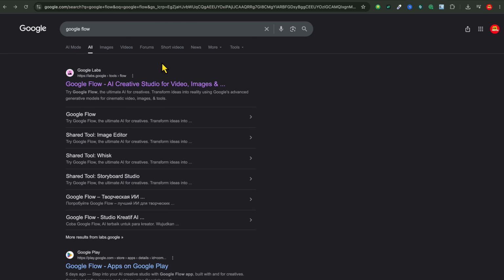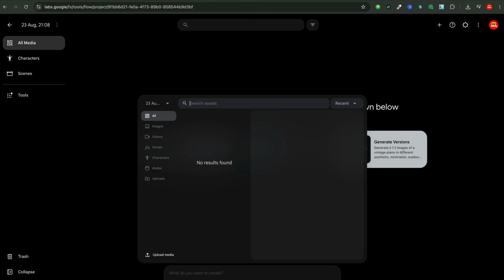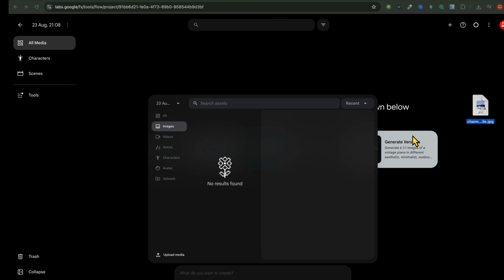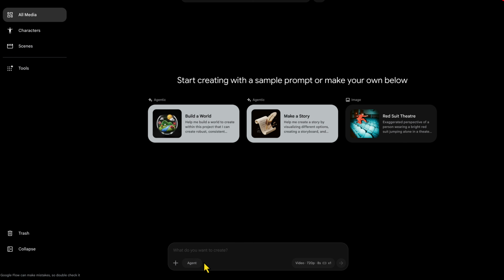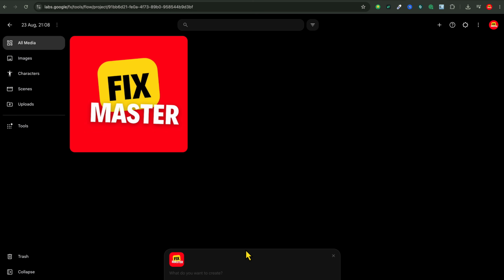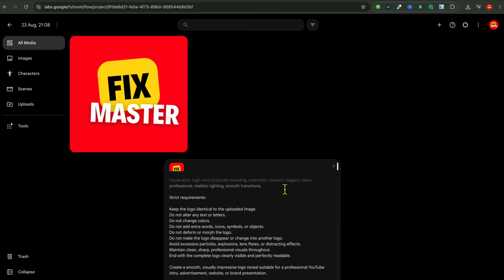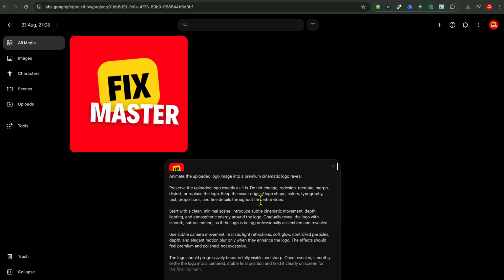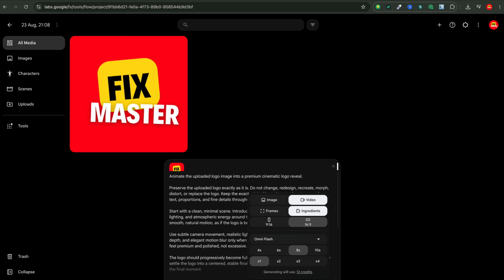How To Animate Logo With AI (FREE) | In 1 Minute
Learn how to animate a logo with AI for free using Google Flow. This simple method helps you create motion graphics in minutes.

If you need to animate a logo with AI without expensive software, this walkthrough covers the entire process from start to finish. I will show you exactly how to access the official Google Flow platform, set up your project, and upload a static image. You will see how to configure the settings correctly to ensure your logo animation tool works as expected by keeping Agent mode off.

This tutorial is perfect for anyone looking to add professional motion to their branding without spending money. By the end of this video, you will be able to turn any static file into a dynamic animation using these free tools. We walk through the interface, the specific upload steps, and how to trigger the animation sequence so you can start creating immediately.

Whether you are a beginner or just looking for a quick free logo animation solution, this guide breaks down the technical steps to get your project moving. This free logo animation workflow is designed to be accessible, letting you focus on the design rather than complex software.

Propmpt used in this tutorial

Animate the uploaded logo image into a premium cinematic logo reveal.

Preserve the uploaded logo exactly as it is. Do not change, redesign, recreate, morph, distort, or replace the logo. Keep the exact original logo shape, colors, typography, text, proportions, and fine details throughout the entire video.

Start with a clean, minimal scene. Introduce subtle cinematic movement, depth, lighting, and atmospheric energy around the logo. Gradually reveal the logo with smooth, natural motion, as if the logo is being professionally assembled and revealed.

Use subtle camera movement, realistic light reflections, soft glow, controlled particles, depth, and elegant motion blur only when they enhance the logo. The effects should feel premium and polished, not excessive.

The logo should progressively become fully visible and sharp. Once revealed, smoothly settle the logo into a centered, stable final position and hold it clearly on screen for the final moment.

Visual style: high-end corporate branding, cinematic, modern, elegant, clean, professional, realistic lighting, smooth transitions.

Strict requirements:

Keep the logo identical to the uploaded image.
Do not alter any text or letters.
Do not change colors.
Do not add extra words, icons, symbols, or objects.
Do not deform or morph the logo.
Do not make the logo disappear or change into another logo.
Avoid excessive particles, explosions, lens flares, or distracting effects.
Maintain clean, sharp, professional visuals throughout.
End with the complete logo clearly visible and perfectly readable.

Create a smooth, visually impressive logo reveal suitable for a professional YouTube intro, advertisement, website, or brand presentation.

Prompt End